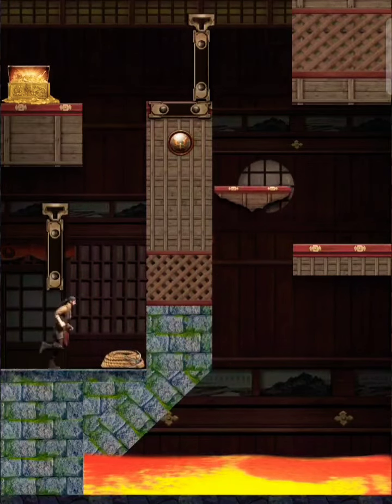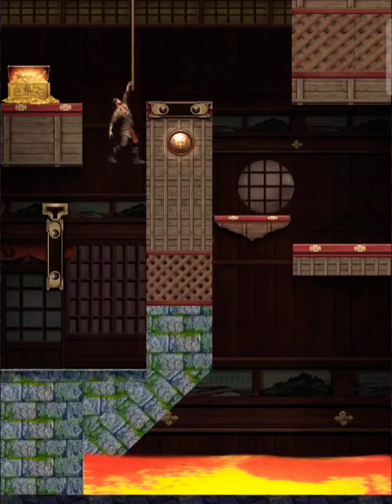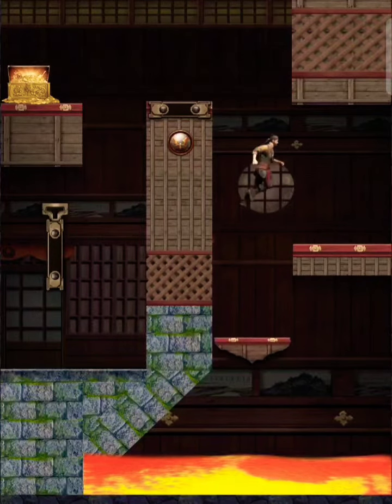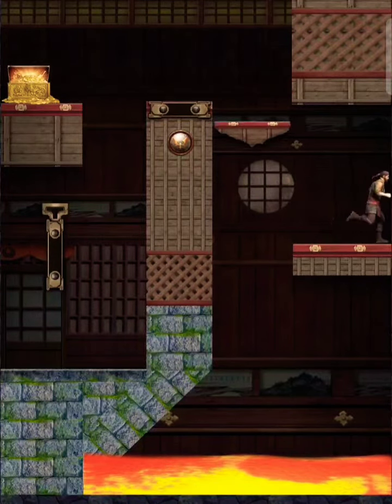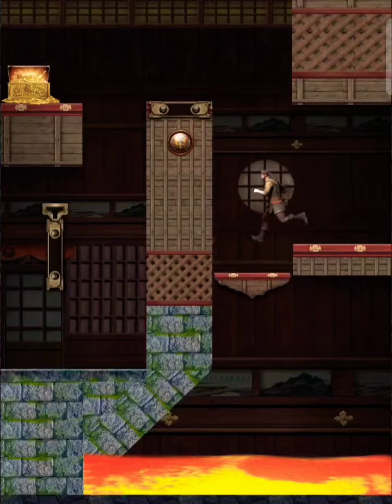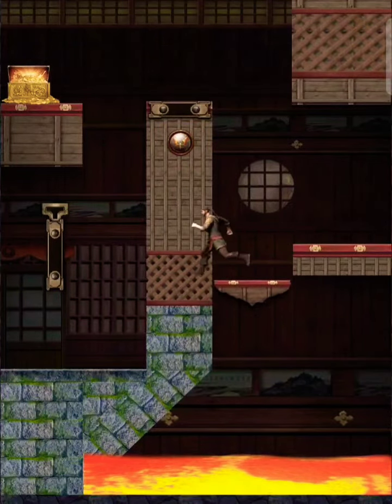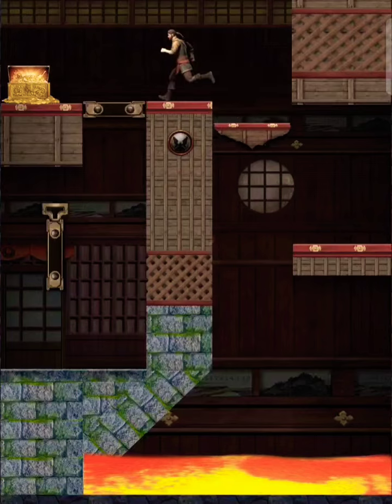Evony Puzzle Gameplay Level 6 | Today's Special